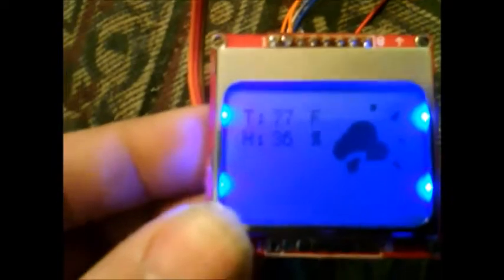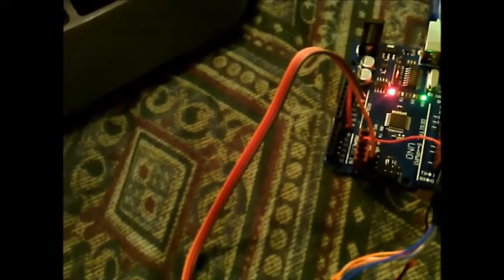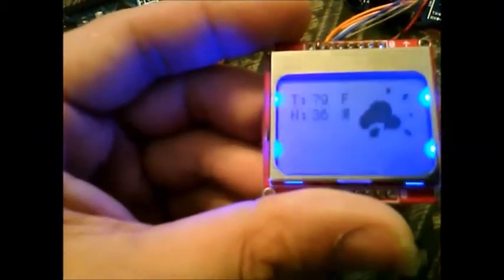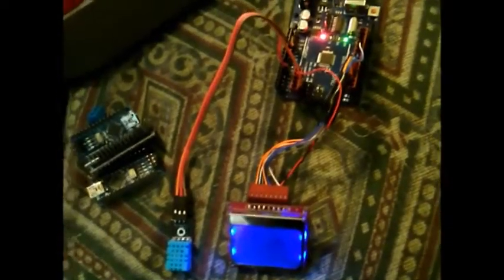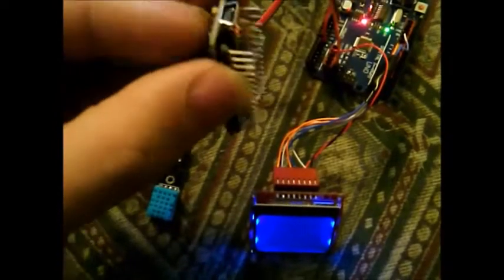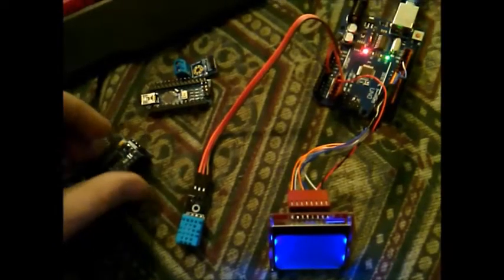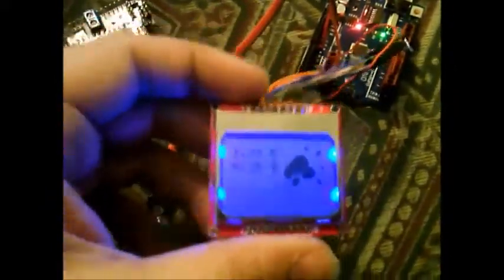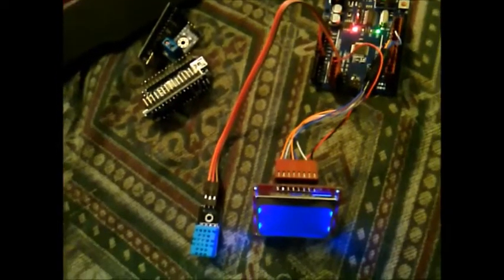Arduino - Temp in Fahrenheit & Humidity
This code was originally written by the Brainy Bits guys and modified by Elfnet Designs to show the temperature in Fahrenheit.